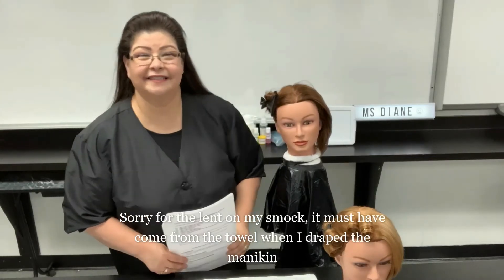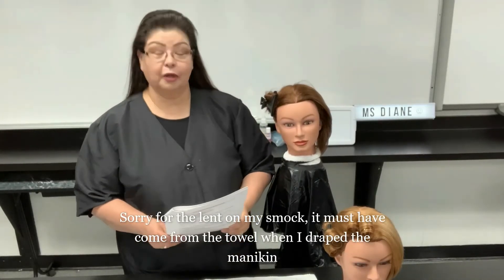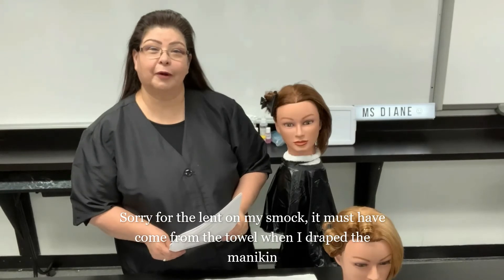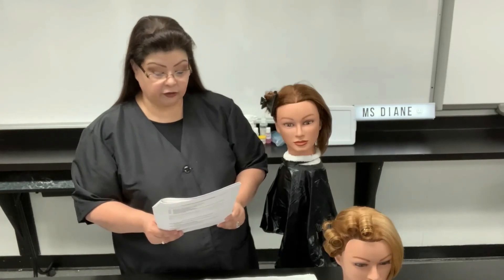State Board Barber Blow Dry Styling, Verbal Instructions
Ms Diane will read the Verbal Instructions for the State Board Barber Blow Dry Styling procedure